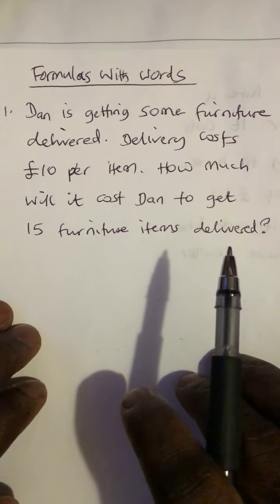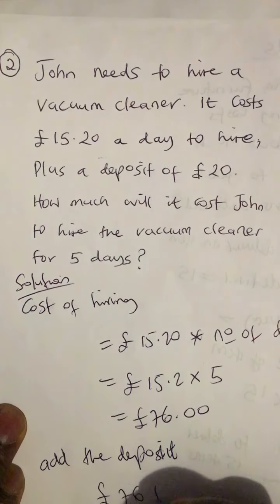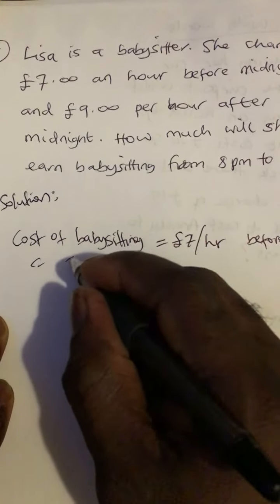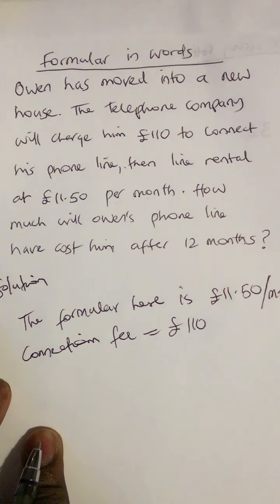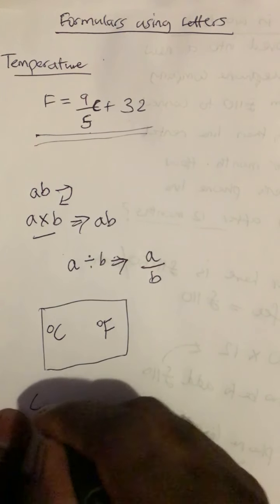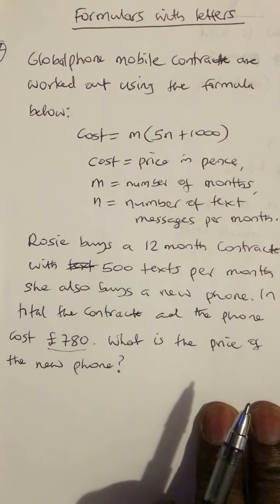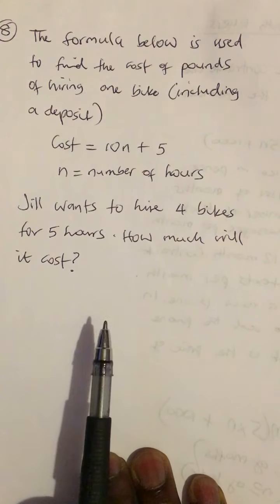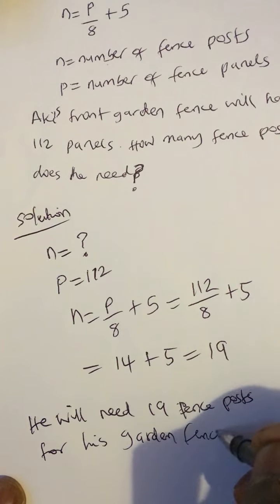Functional Skills Mathematics Level 2 Formulas Tutorials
Revision tutorial on level Formulas